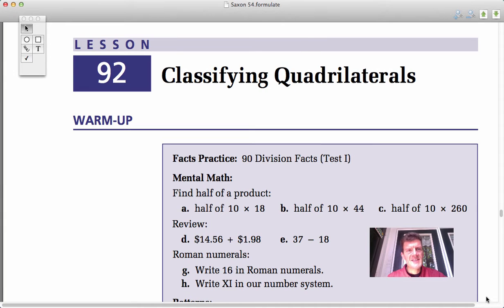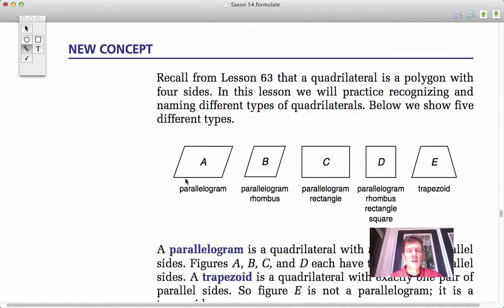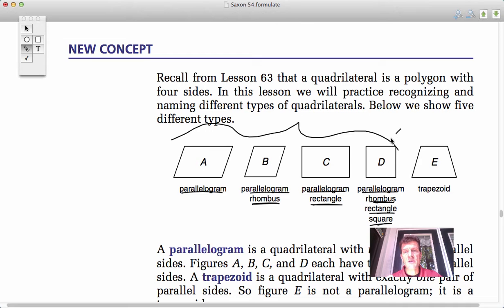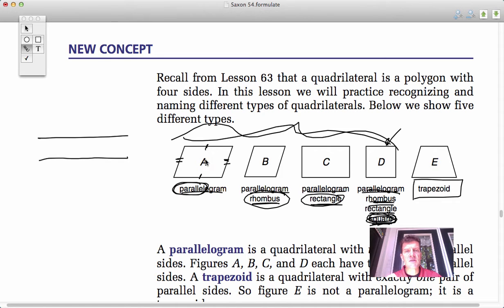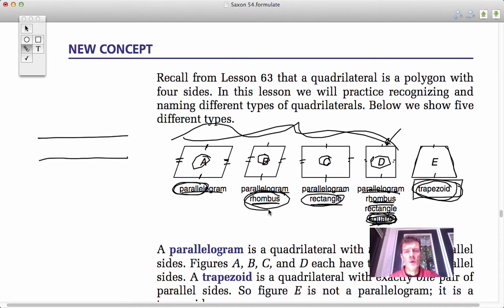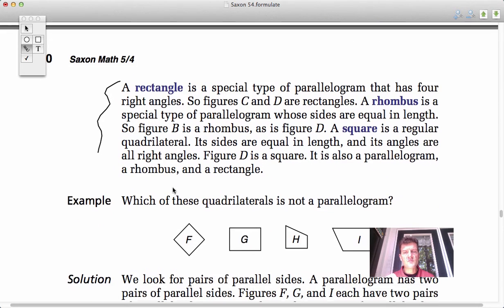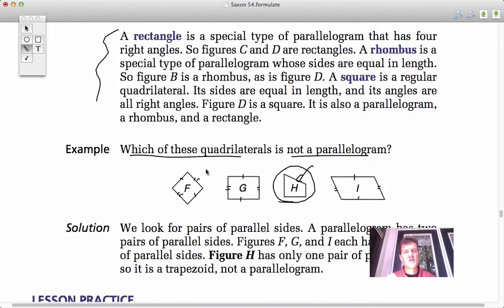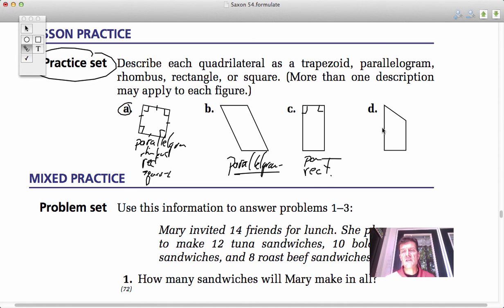Lesson 92 Classifying Quadrilaterals Saxon Math 54